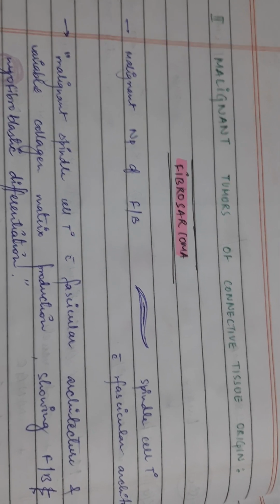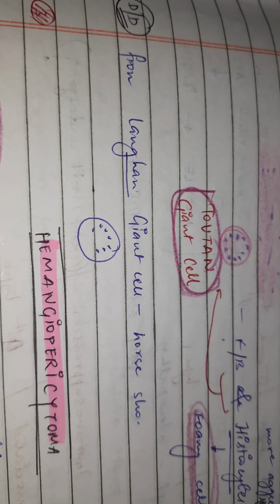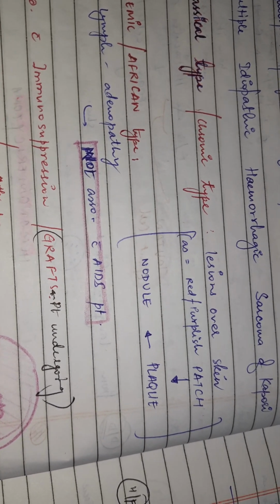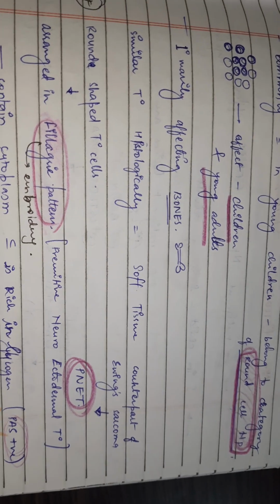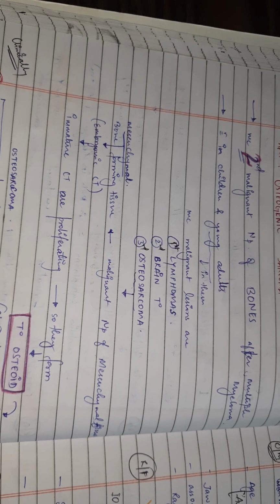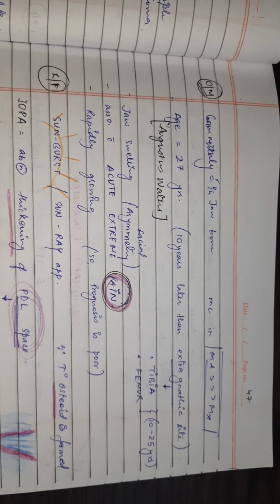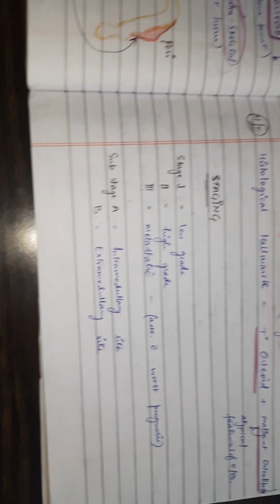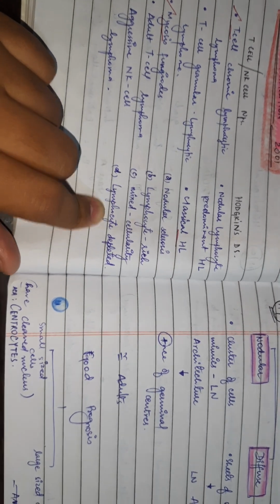OP 4 - non epithelial tumors of oral cavity